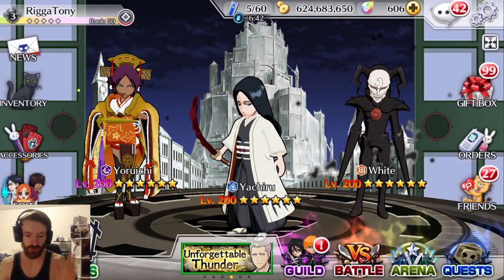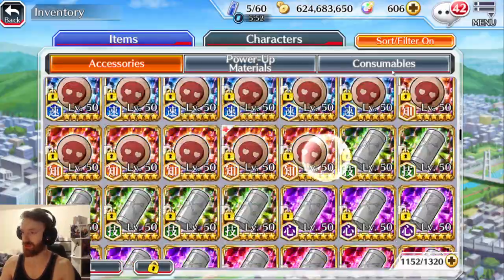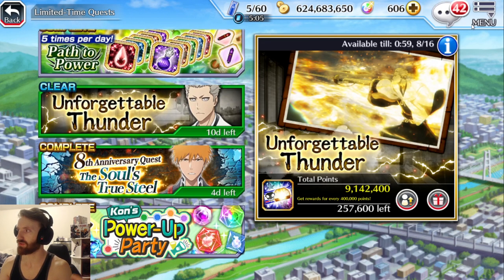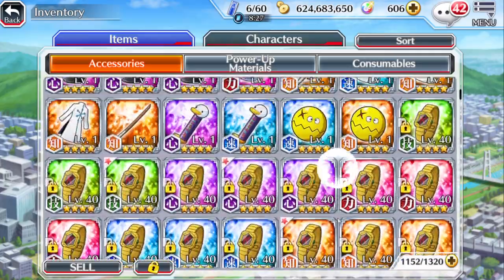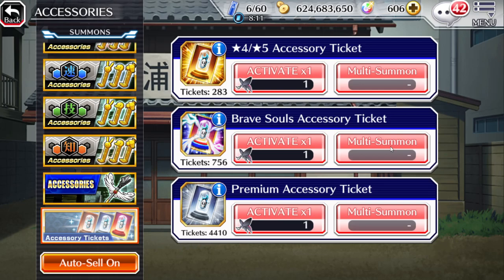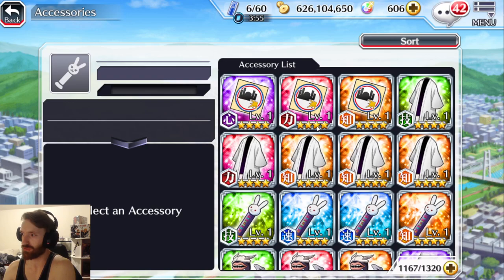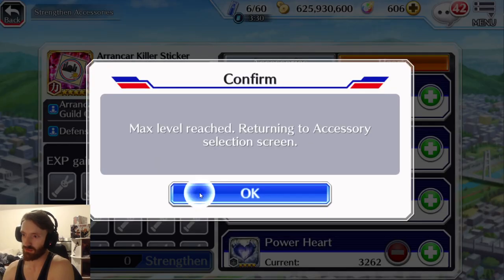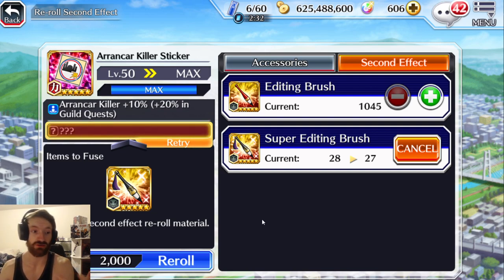BEGINNER ACCESSORY GUIDE!! HOW TO BUILD YOUR UNITS ACCESSORIES! | Bleach: Brave Souls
Definitely didn't forget to talk about the Character Links. SP Characters get full stam/strong attack damage links plus recharge if you can. Normal Attack characters get Normal Attack Damage up in Farming/GQ, And pvp characters get Reduce damage taken as the main priority!

Hey I like Bleach